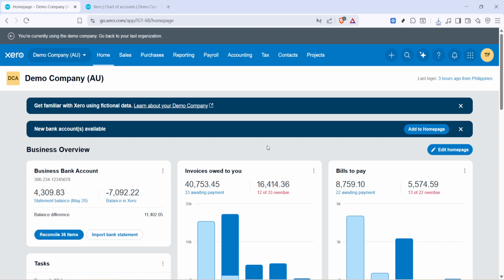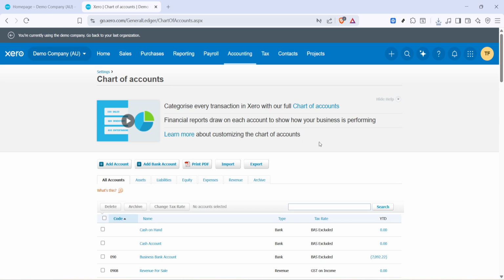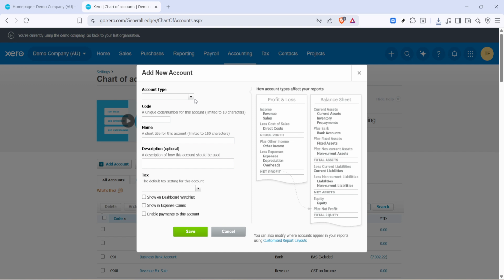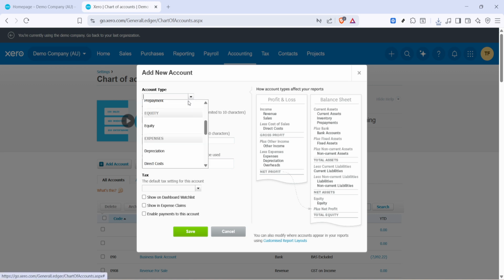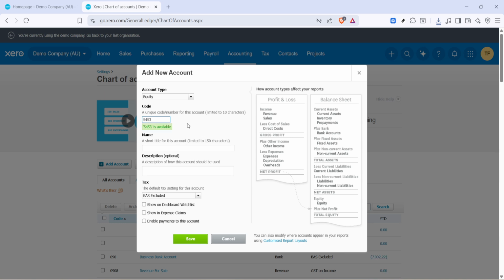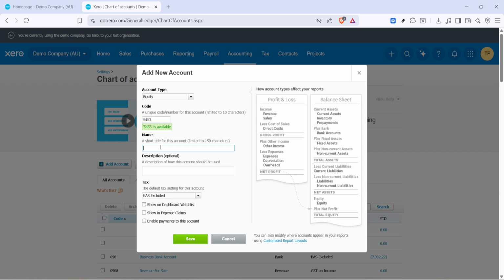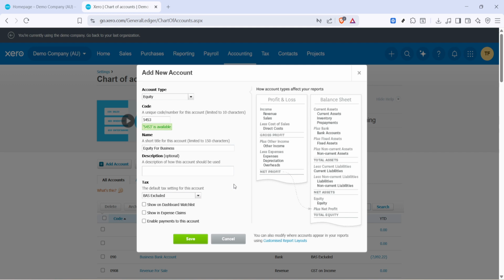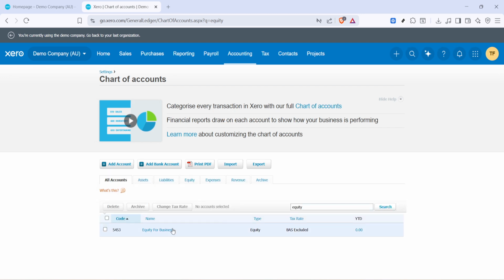How to Import a Chart of Accounts and Add a New Account Code in Xero (Step By Step 2026)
How to Import a Chart of Accounts and Add a New Account Code in Xero